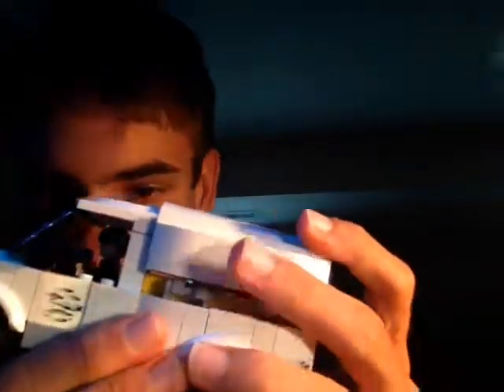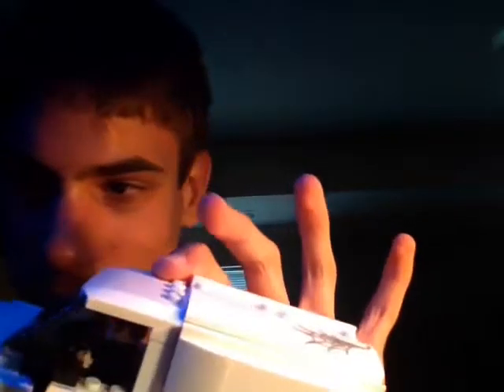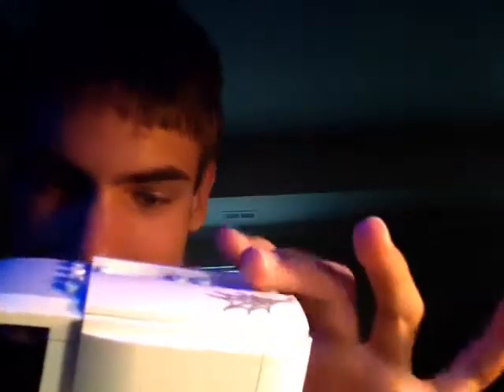Lego Marvel: Spider-man: Homecoming 76083 review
I review the set that everyone is gonna get